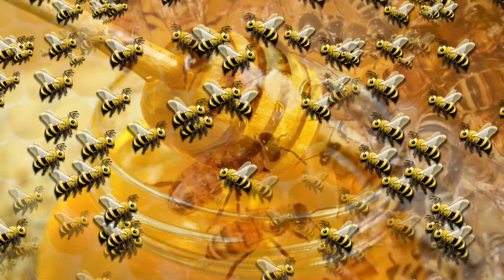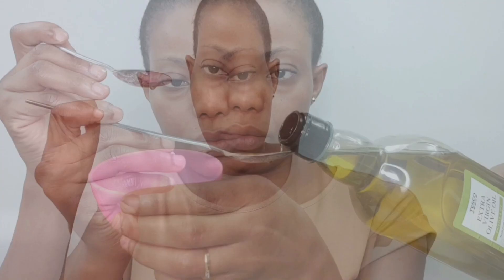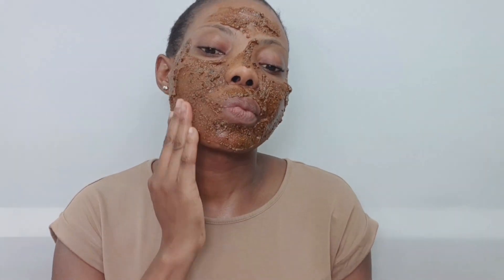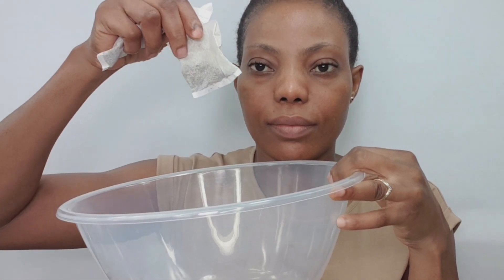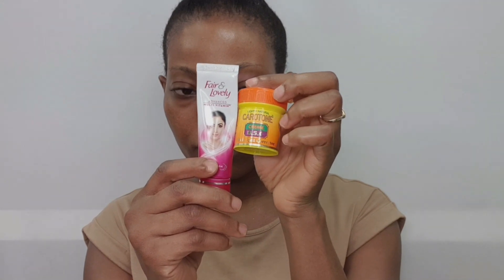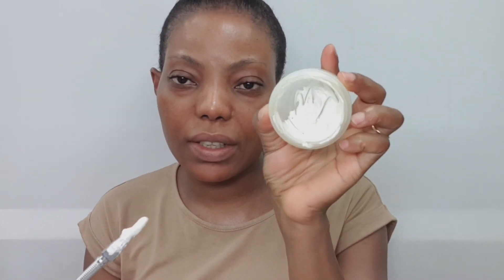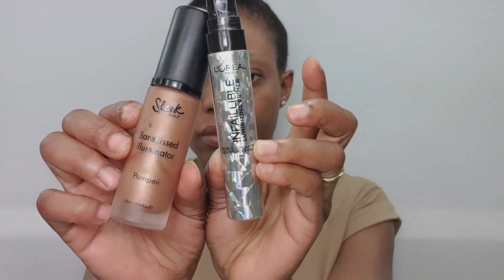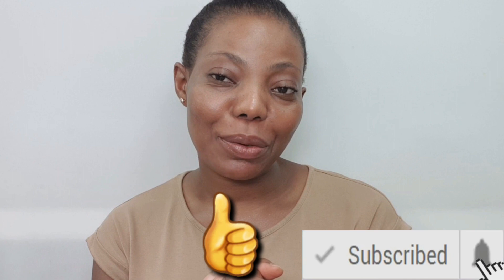PERFECT METHOD TO MIX WHITENING FACE CREAM | BEST FACE SCRUB TO ACHIEVE A CLEARER SKIN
Hey guys, the face scrub and whitening cream is a game changer, just give it a try then come back and thank me!
hopefully this is helpful and you like it just the way I did...
Xoxo💖